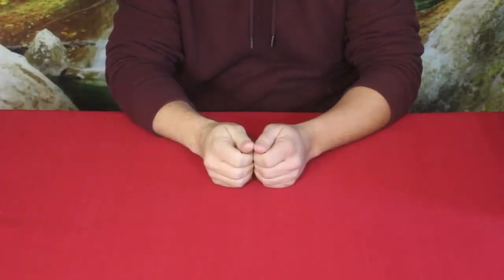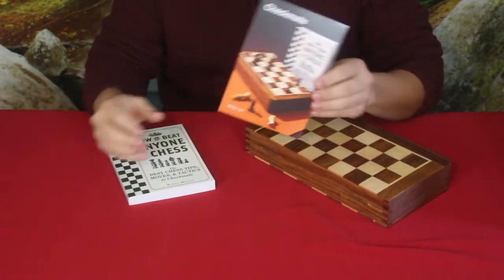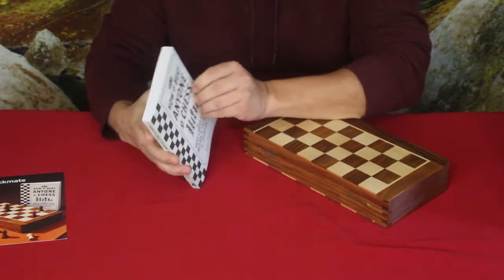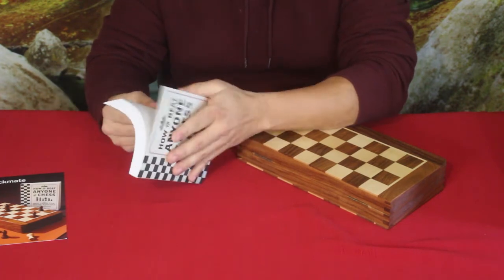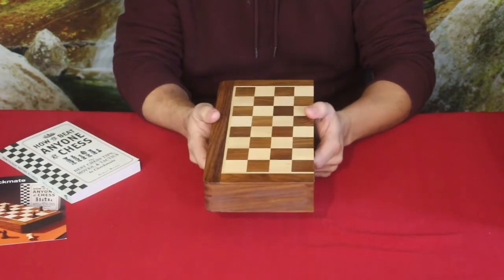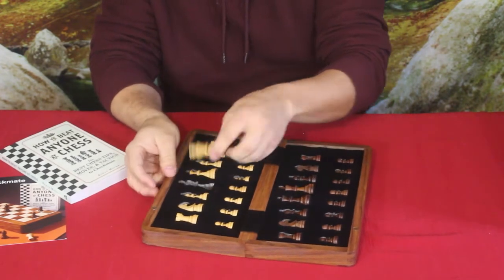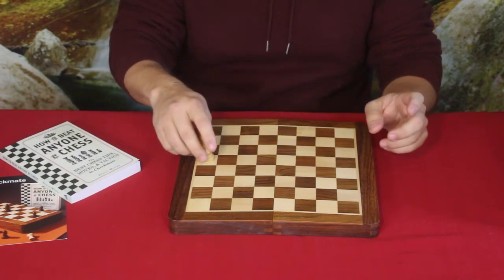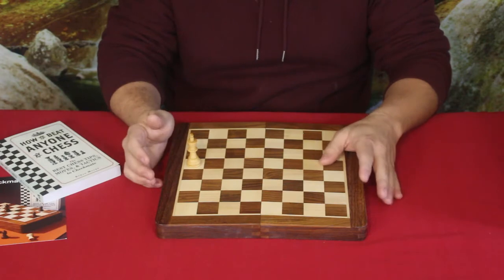Checkmate - BeSpoke Post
Classic skill game in travel form.